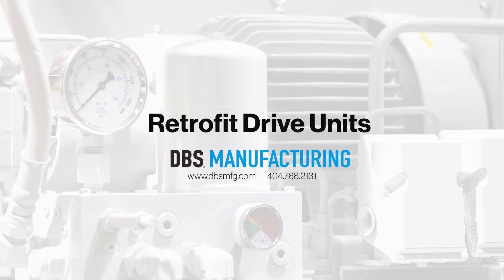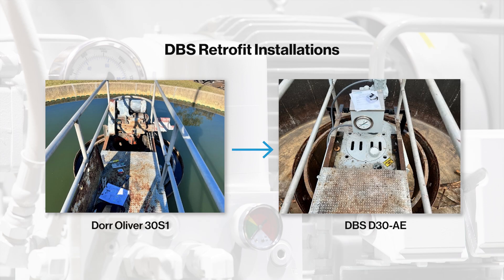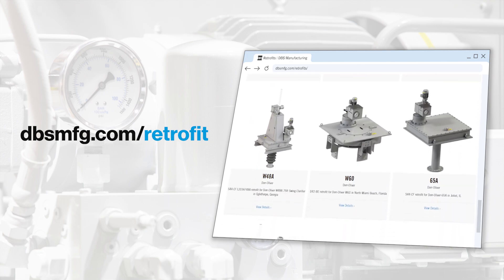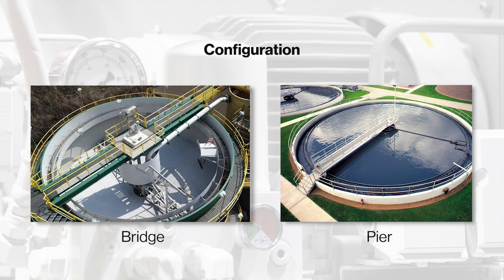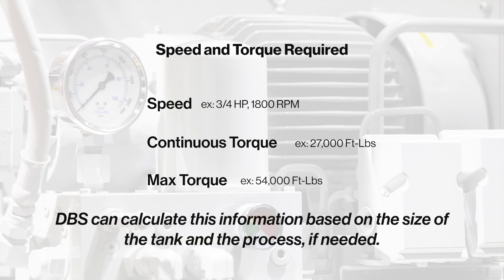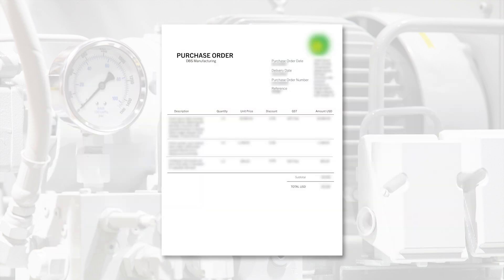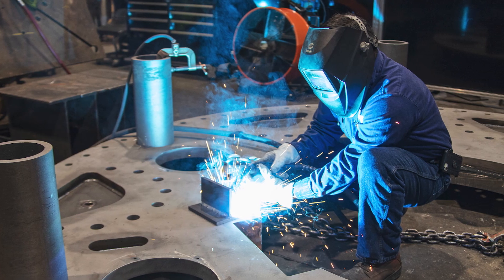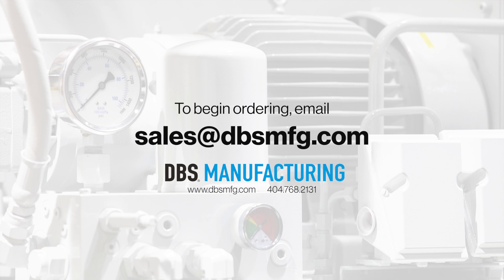Retrofit Drive Units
DBS Manufacturing designs and fabricates bolt-in retrofits for both domestic and industrial installations. This video provides an overview of the drive retrofit process.